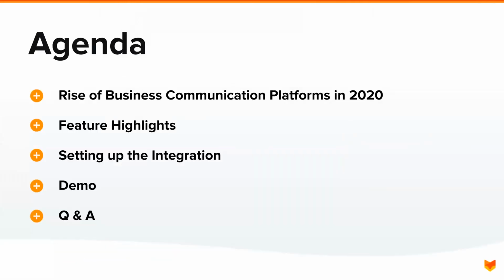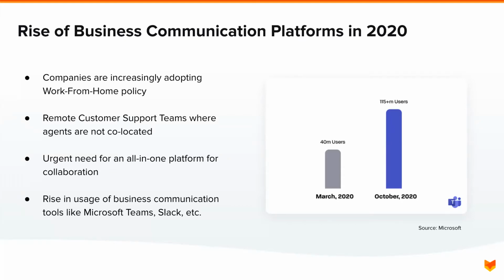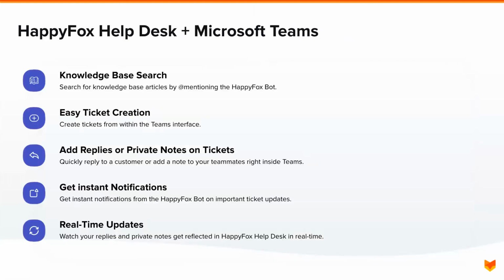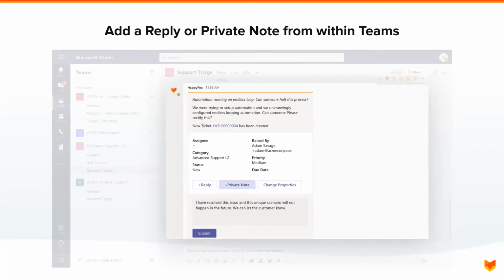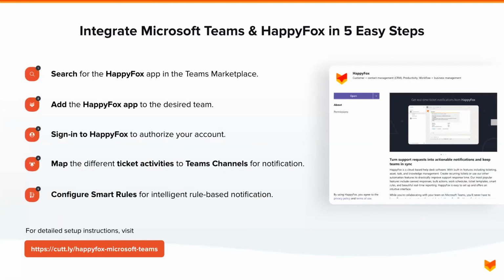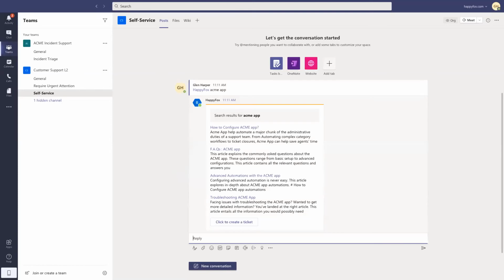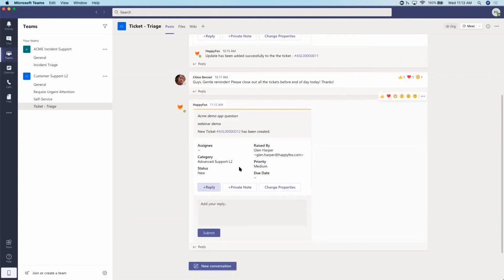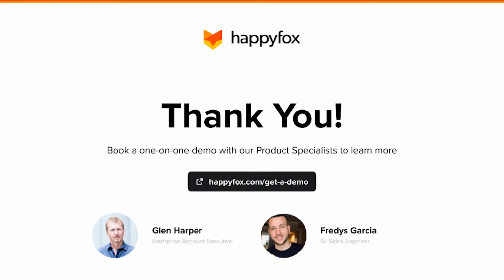Integrate Microsoft Teams & HappyFox Help Desk to Enhance your Customer Support